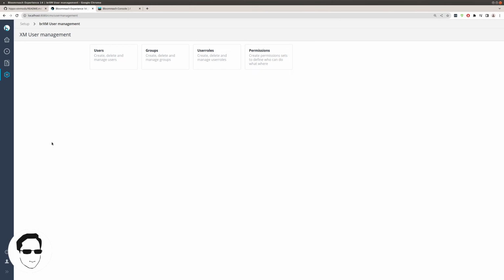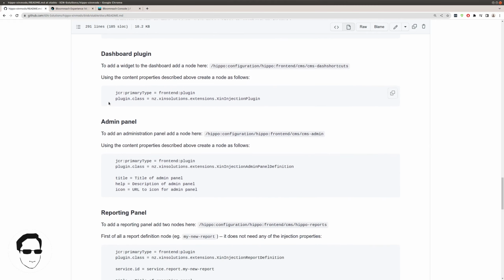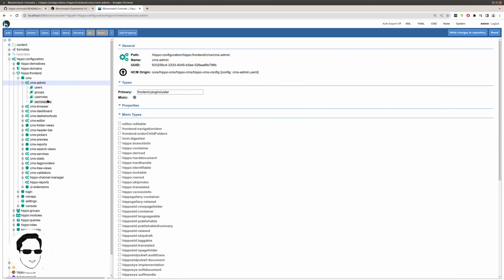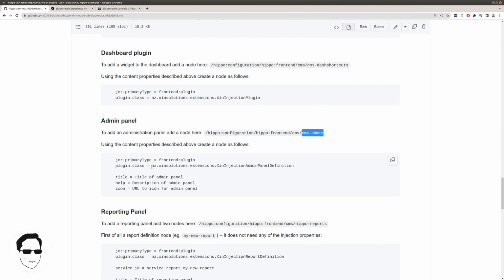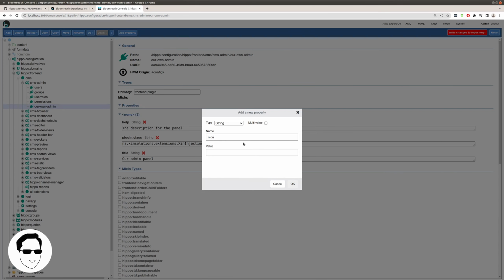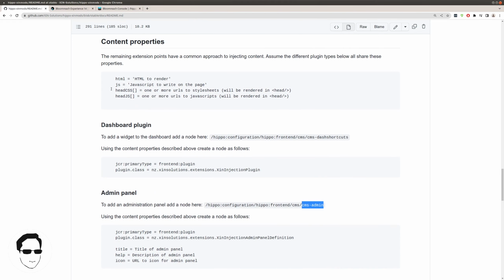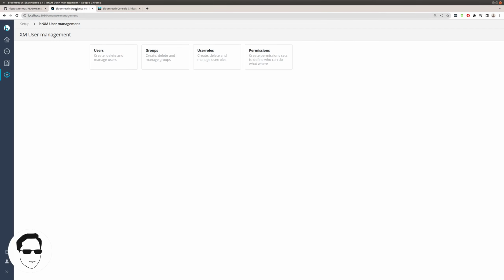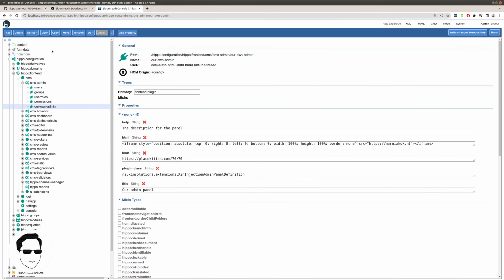019: Adding a Custom Admin Panel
In this video we're going to talk about creating your own Admin panels.

00:00-00:17 Introduction
00:17-05:20 Configure the Admin Panel
05:20-05:55 It Works!
05:55-06:09 Outtro